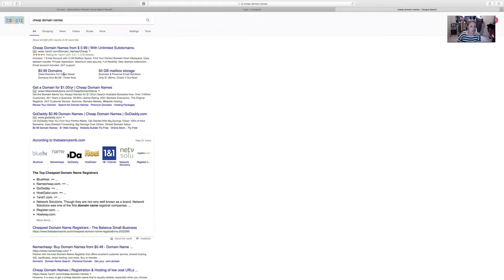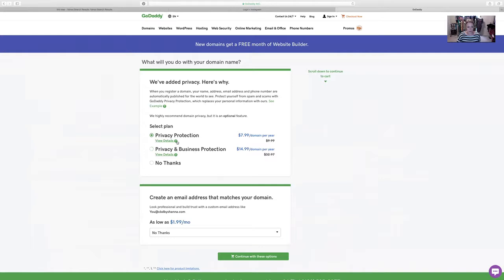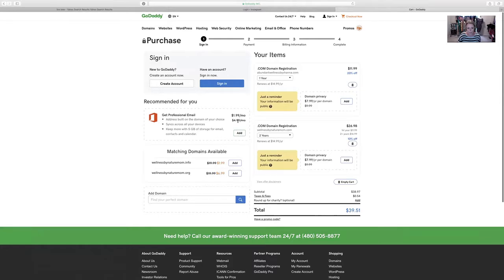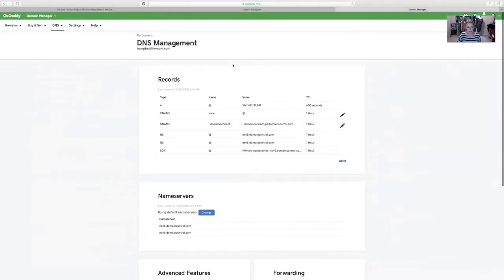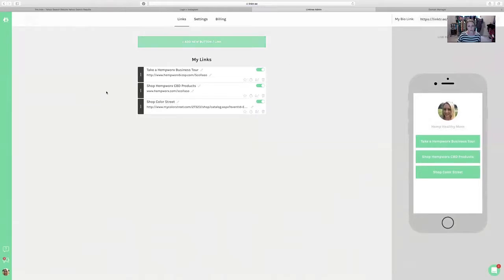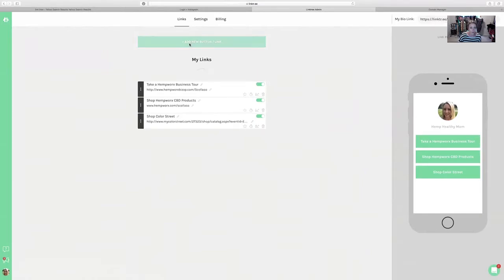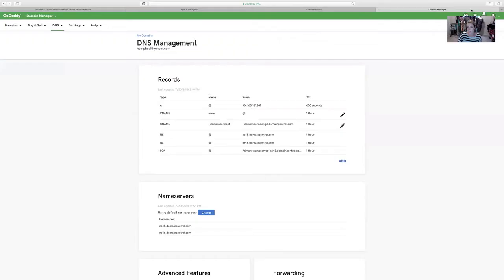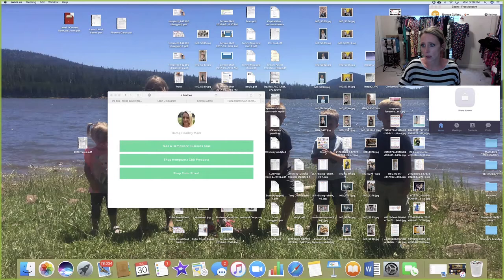Creating a URL & Landing Page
Here is how you can create and purchase your own personal URL to help brand your busines.